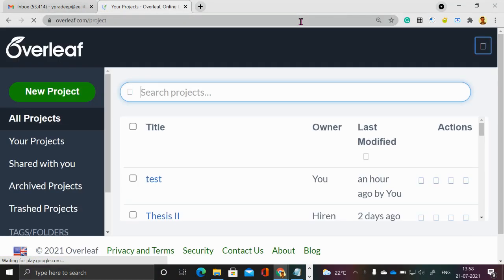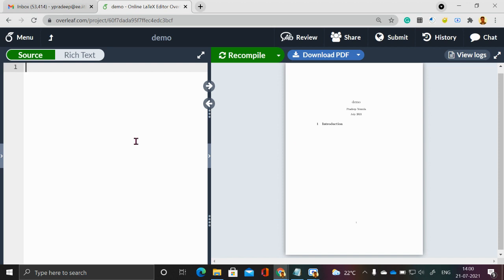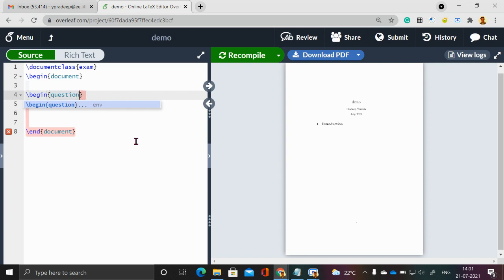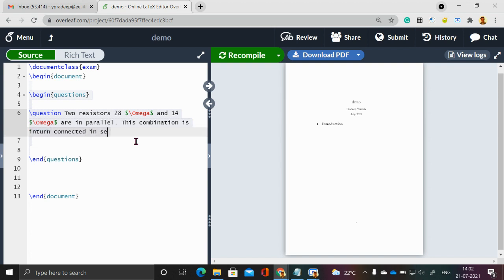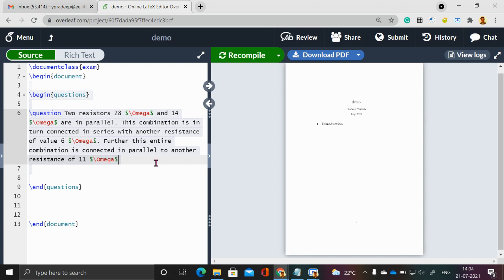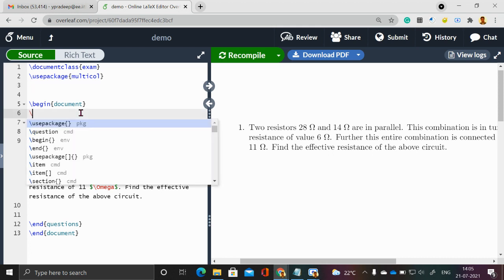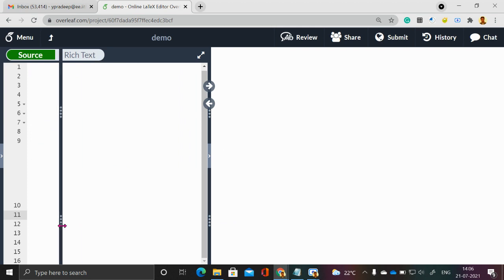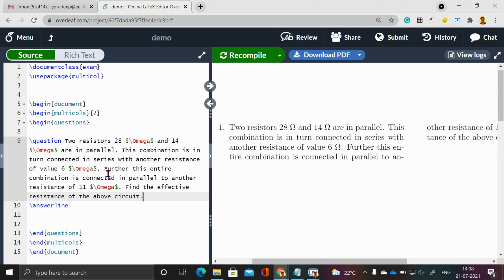1.3 An exam with single question using latex environment